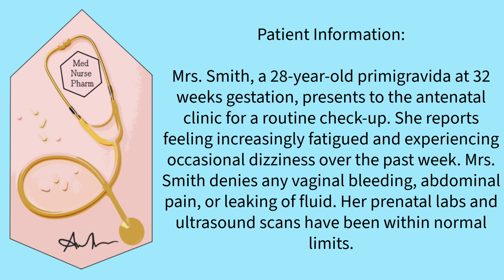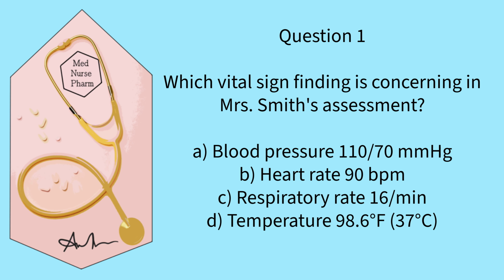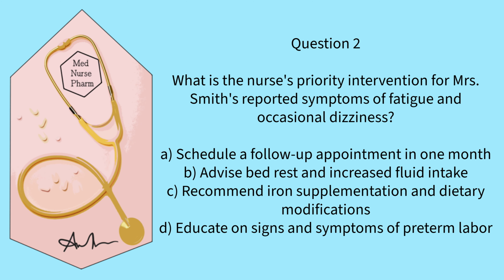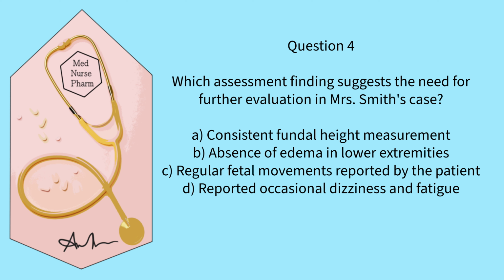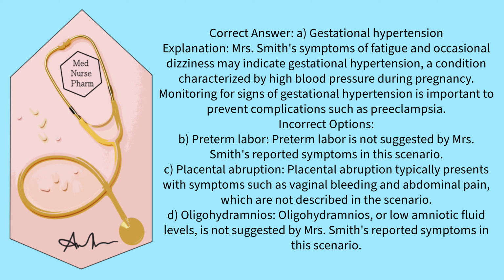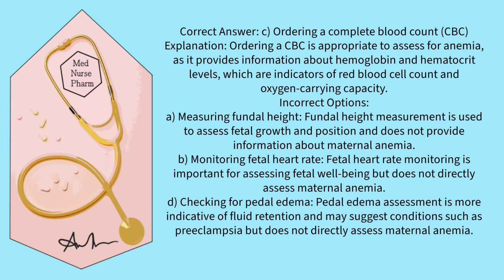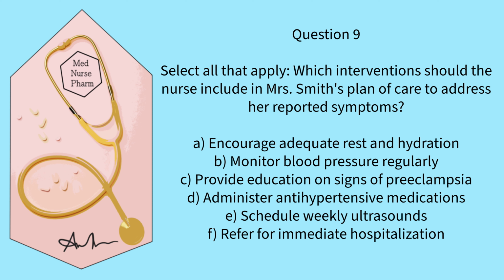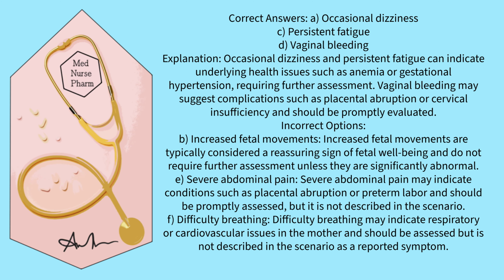NCLEX Case Study Questions